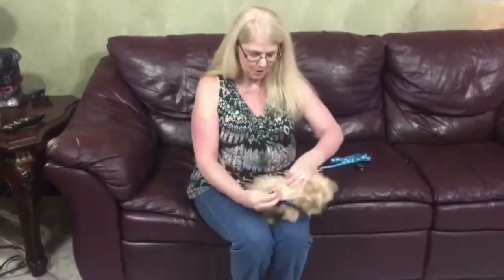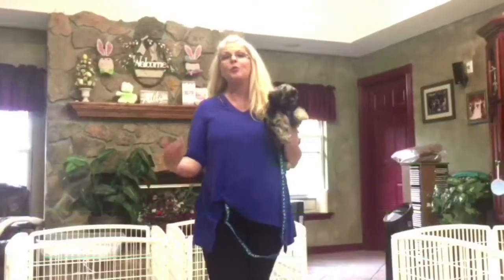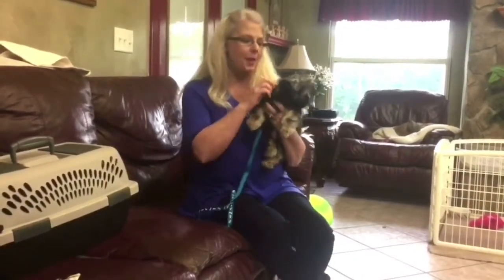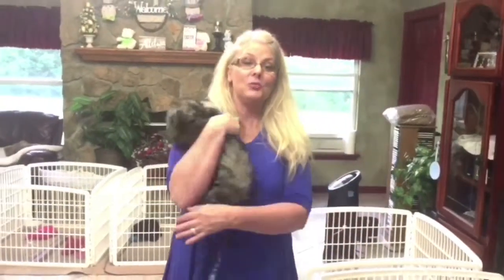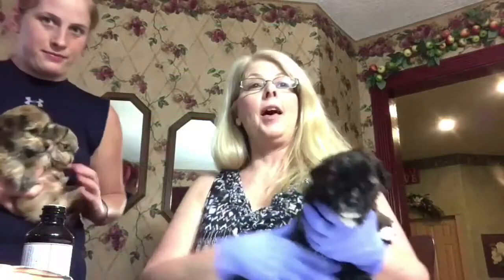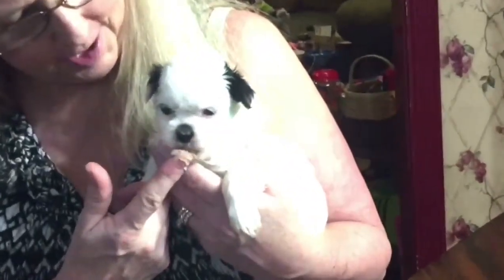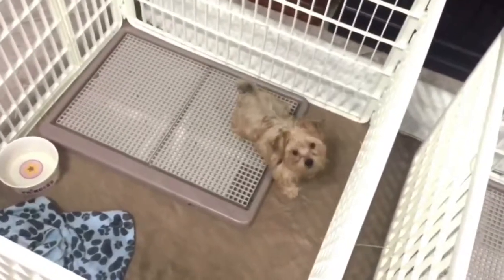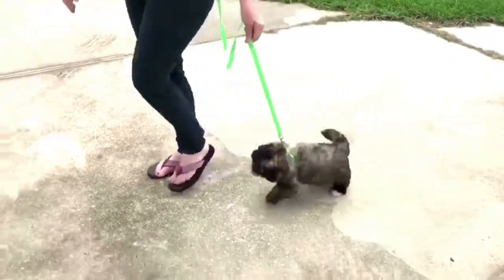Training tips from TLC Puppy Love